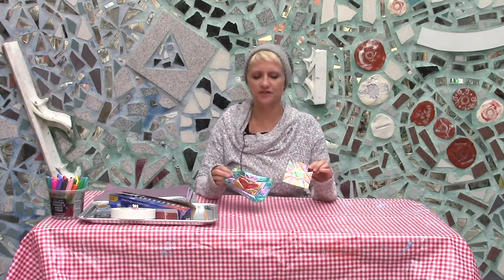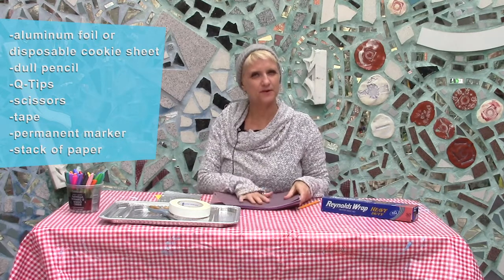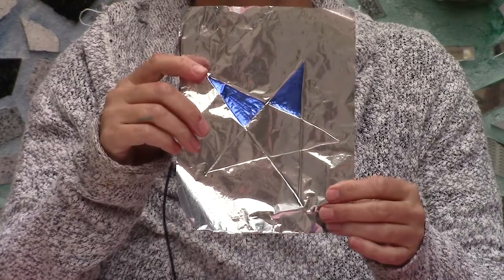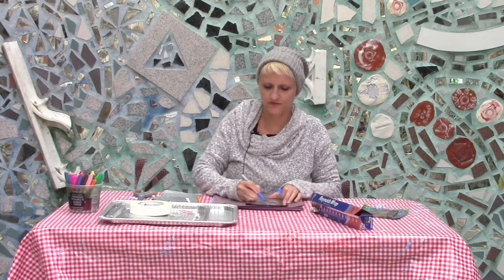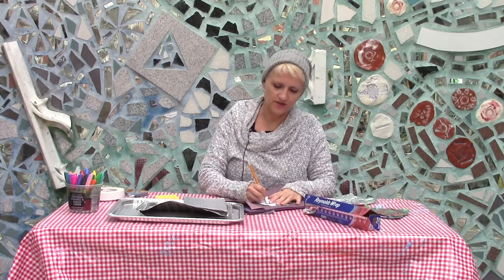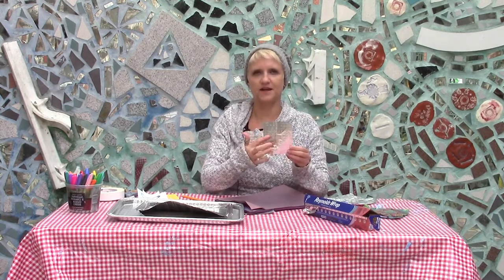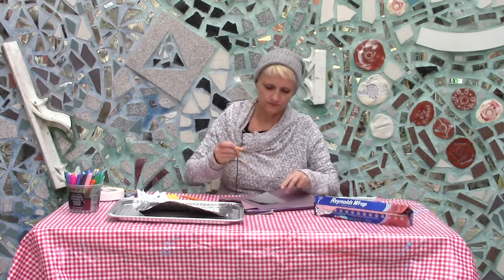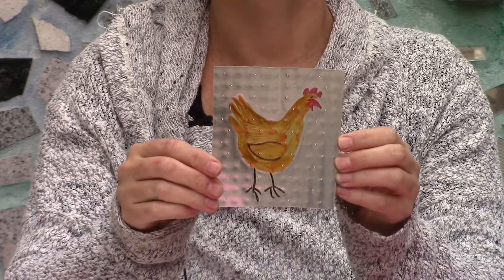Crafting Through Corona: Mexican Tin Art/ Hojalata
Welcome to another episode of "Crafting Through Corona!" Today Silke shows us how to make hojalata, or Mexican tin art, using materials from around the home! Make a colorful design as simple or complex as you like, and use it as unique decor!